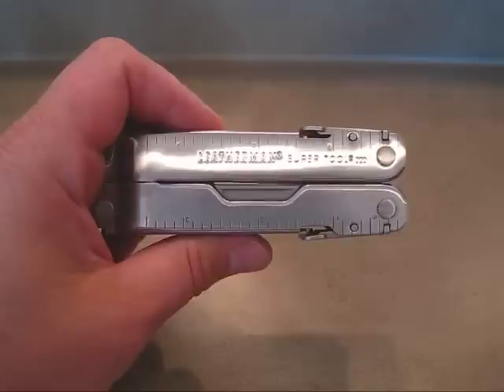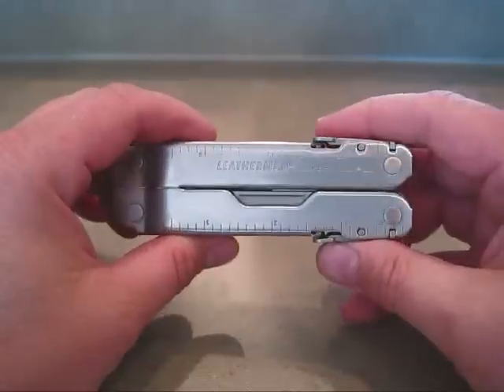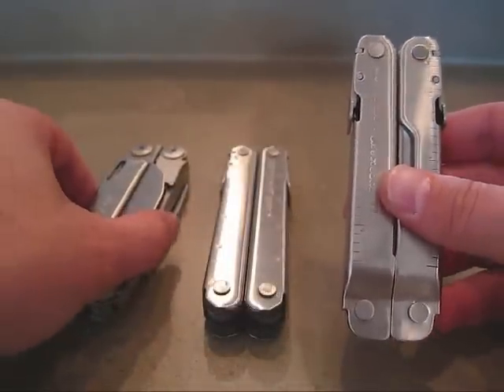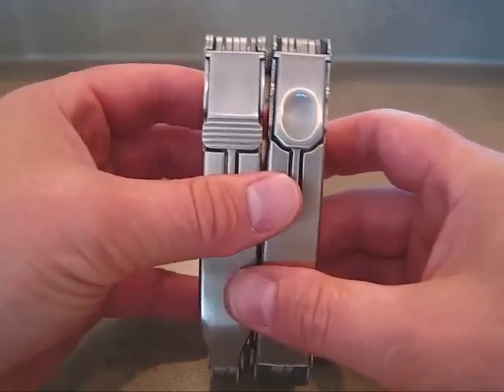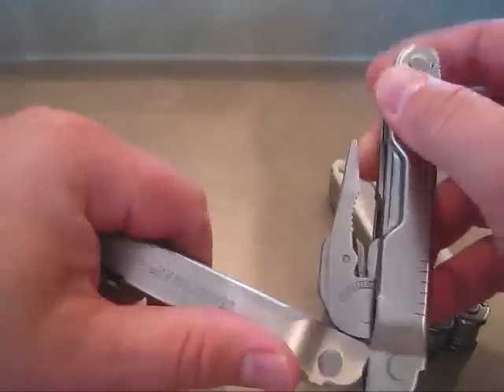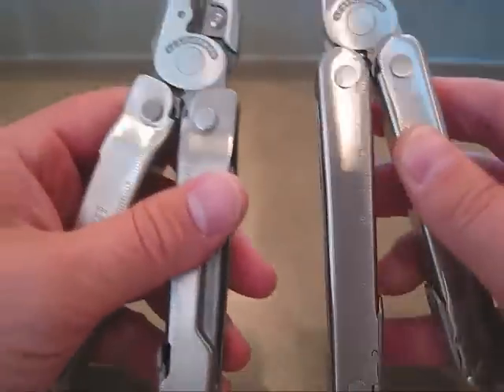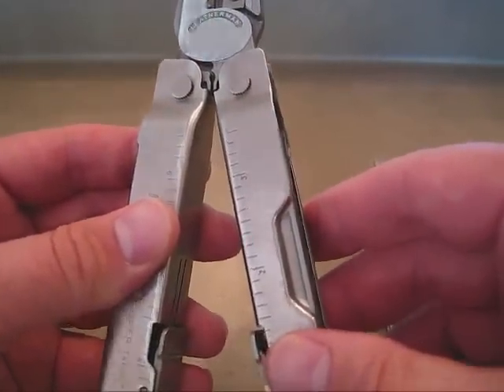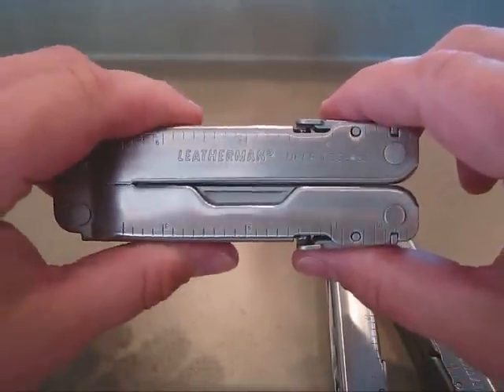Видеообзор Leatherman Super Tool 300